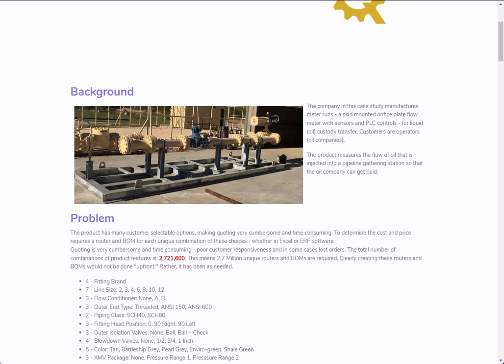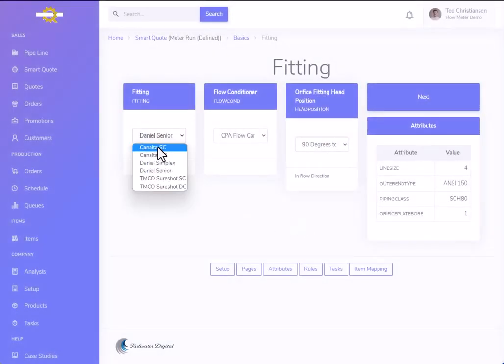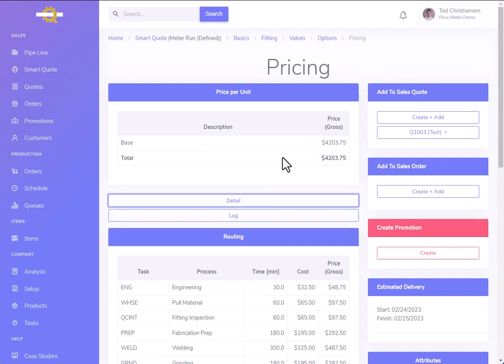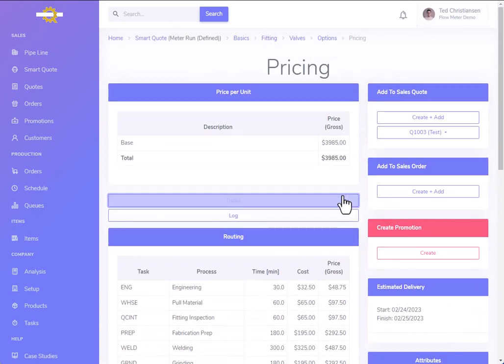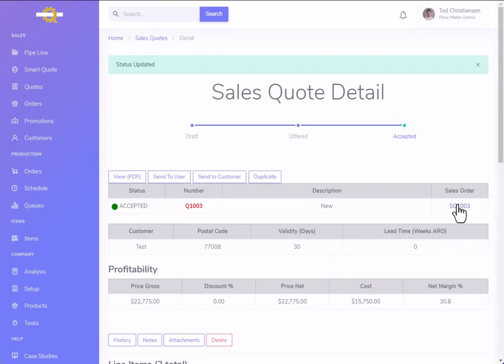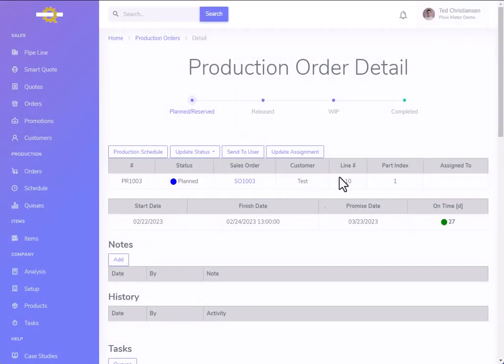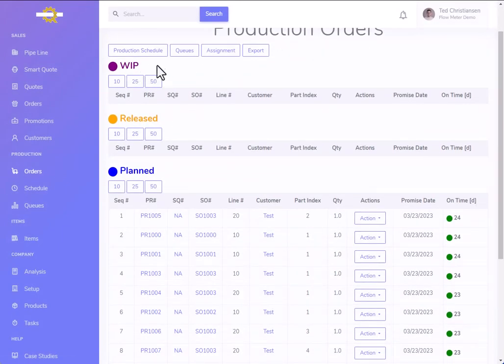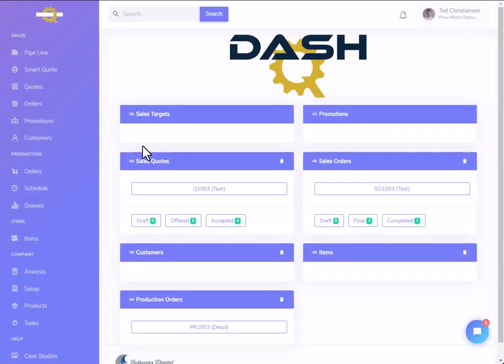DashQ Quoting and Scheduling for O&G meter runs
Demonstration of how DashQ can transform Quoting and Scheduling of an oil & gas meter runs in sixty seconds or less!